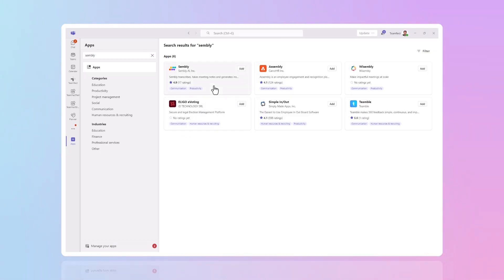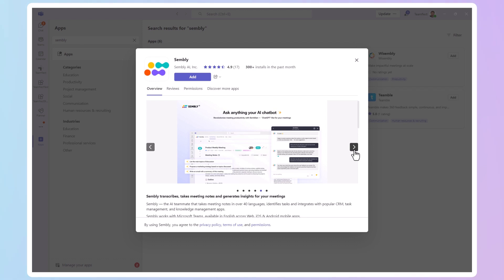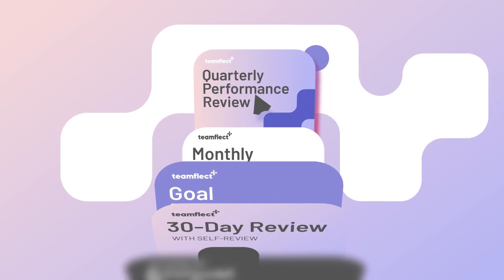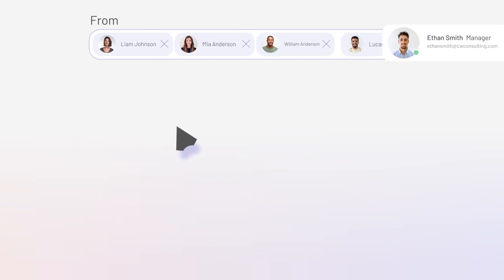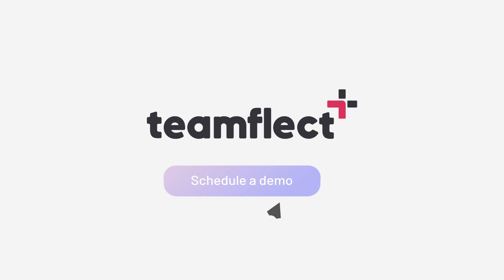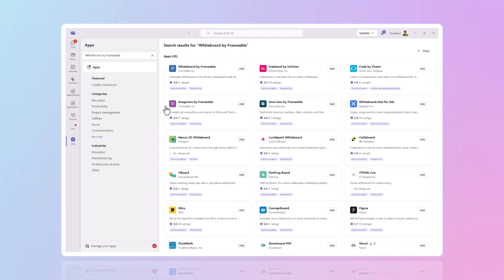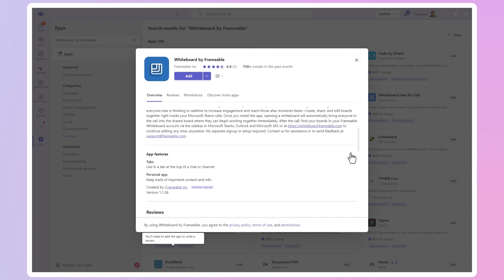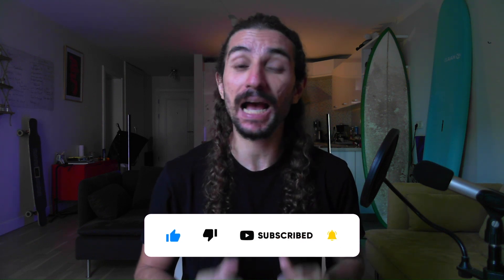3 Game-Changing Productivity Apps for Microsoft Teams!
In this video we will be going over the some of the best productivity apps in the Microsoft Teams App Store. If you are using Microsoft Teams as your main communication and collaboration platform at work, then you need these apps! You need an AI notetaker app for Microsoft Teams meetings? We have your back! A complete performance management app for Microsoft Teams? You're covered! A simple whiteboard app for Microsoft Teams? Right here! Watch the video, try these Microsoft Teams apps, and let us know what you think!

00:00 - Intro
00:26 - Sembly
01:11 - Teamflect
02:35 - Whiteboard by Frameable